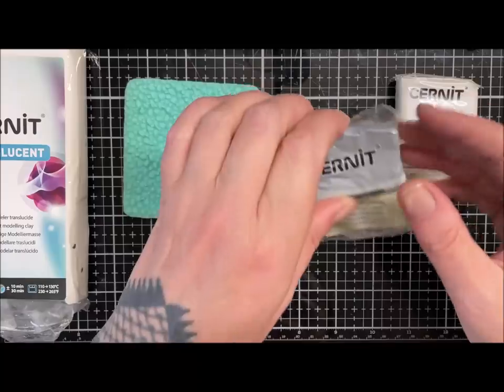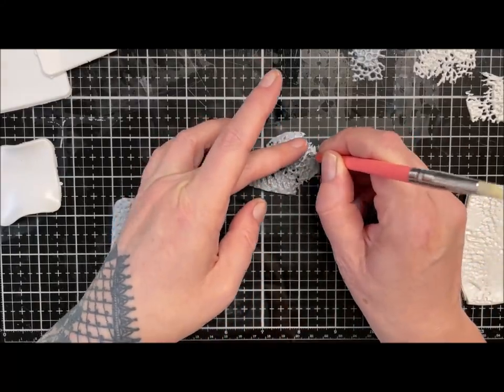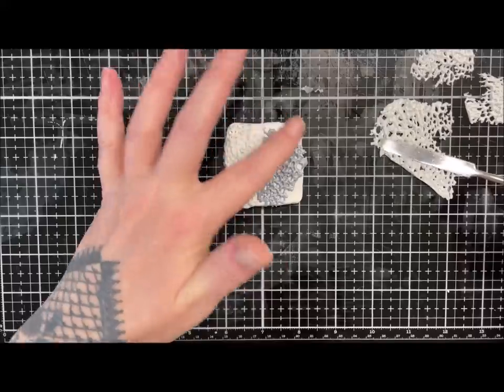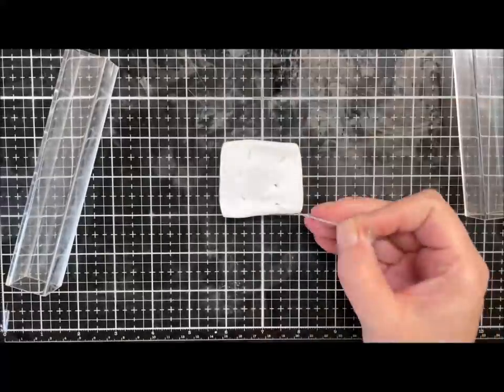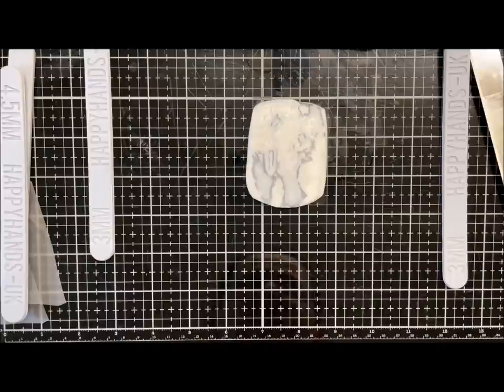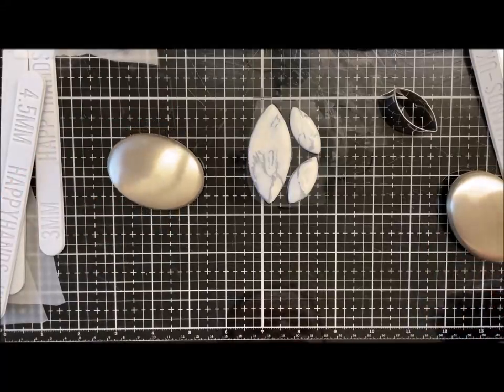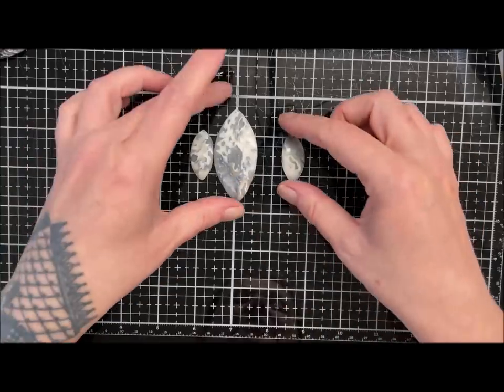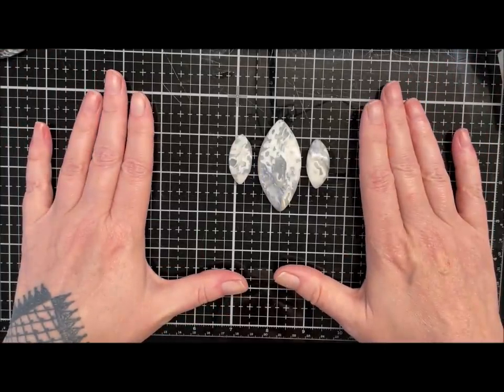Experimenting - Mokume Ana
Hi Guys. just sharing an experiment! Enjoy! K x
Cernit Translucent clay - 005
Cernit Metallics - Pearlescent 085 and Silver 080
Texture mat or Ball tool to make a "holey" layer

00:00 - What we need
01:29 - Making the stack
13:29 - Making the pendants
23:08 - Finishing touches